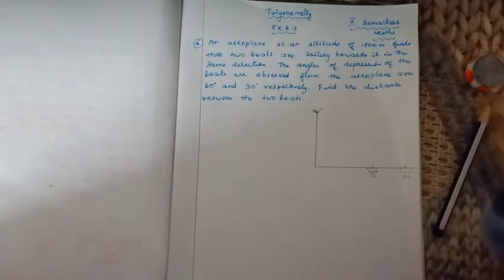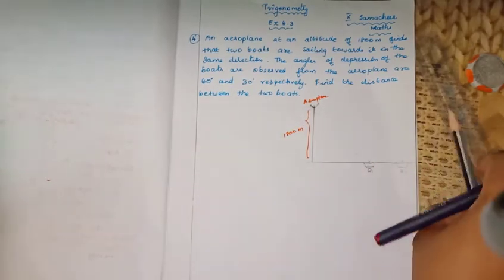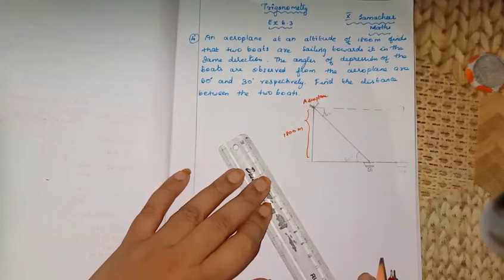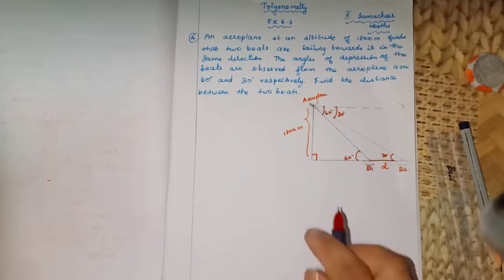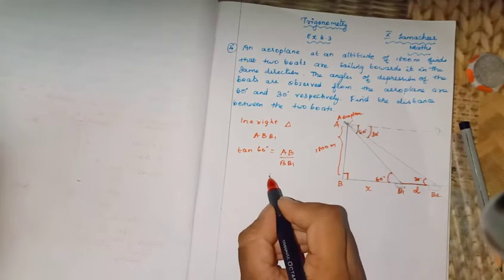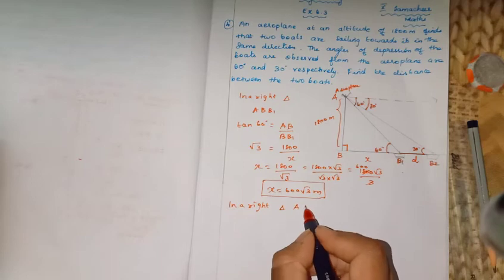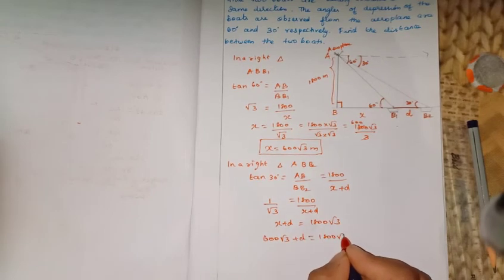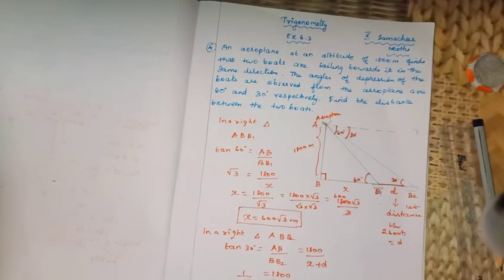An aeroplane at an altitude of 1800 m finds that two boats are sailing towards it in the same..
std10 Chapter 6#Trigonometry Ex 6.3 sum 4